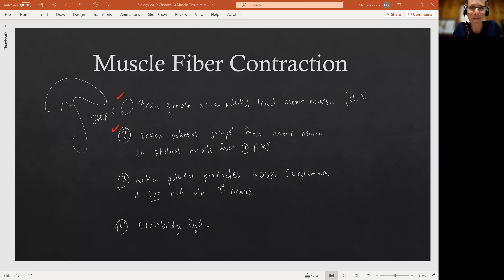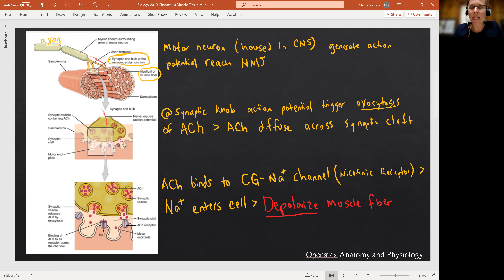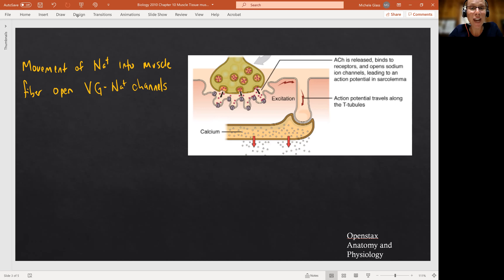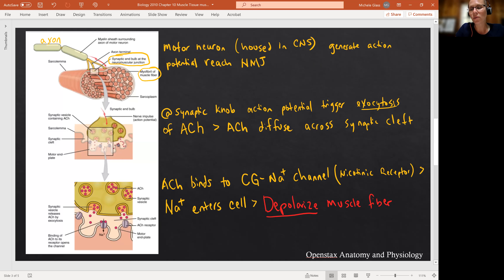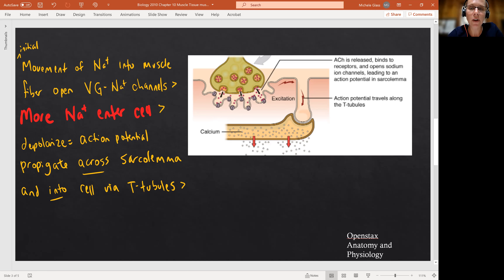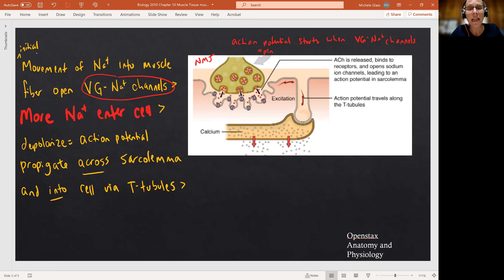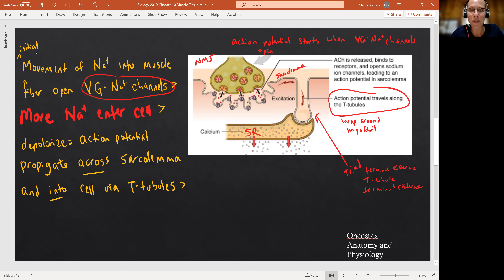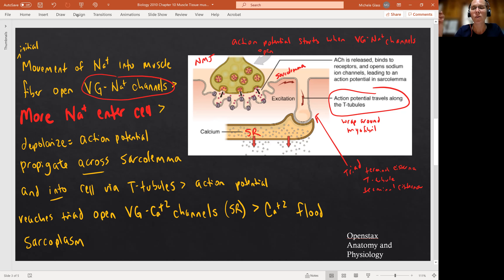Biology 2010 Chapter 10 Skeletal Muscle Tissue Muscle Fiber Contraction, part 2 (Video 8)